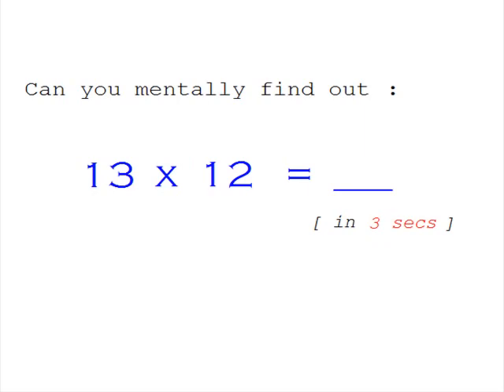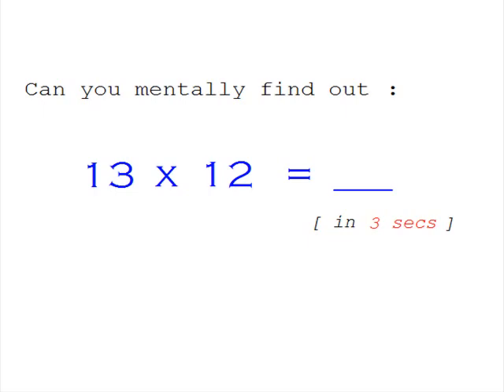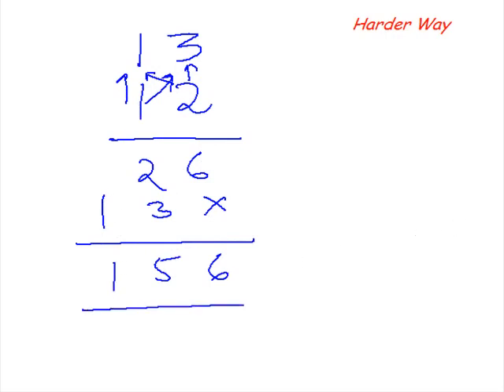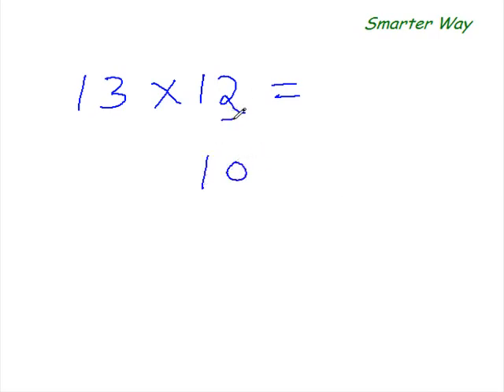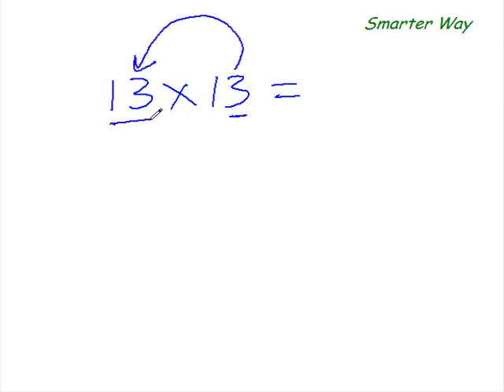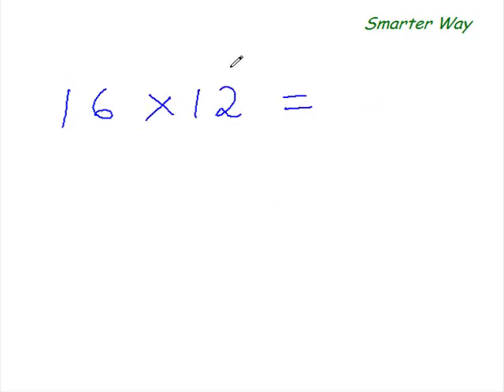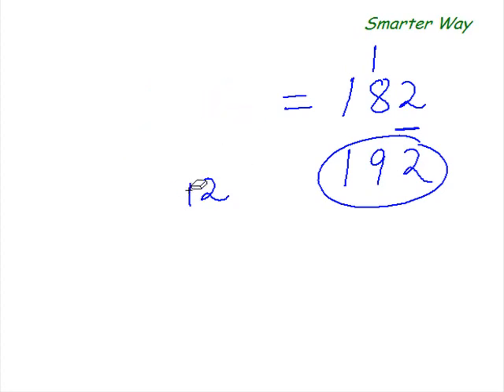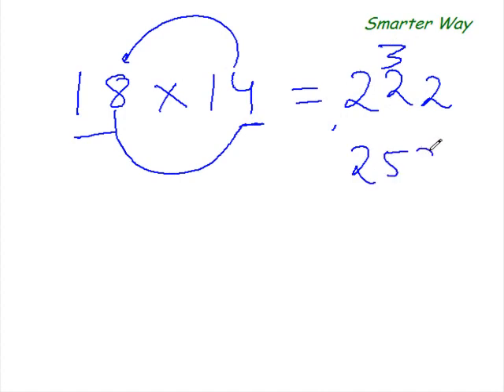Faster Maths Calculation Tricks